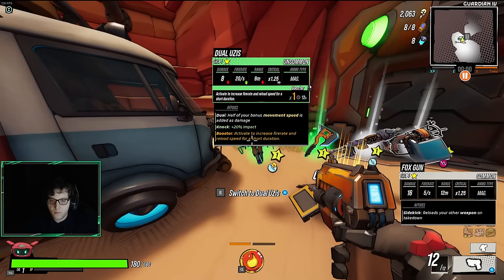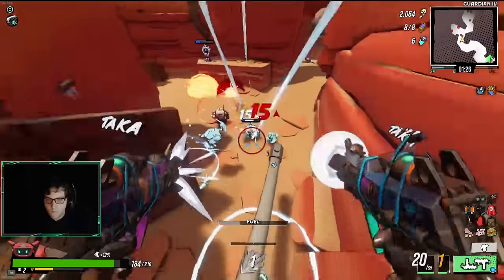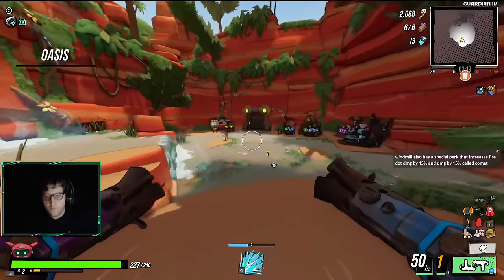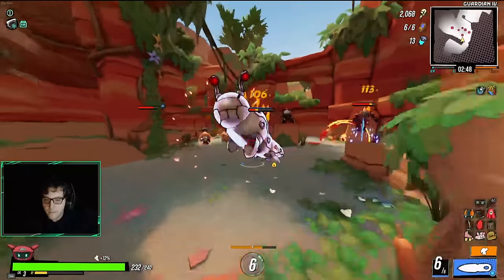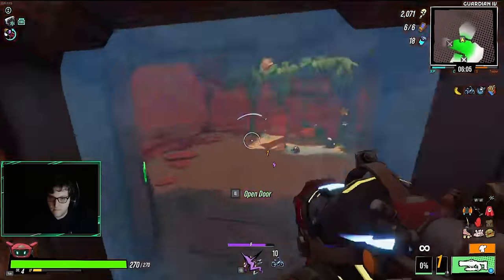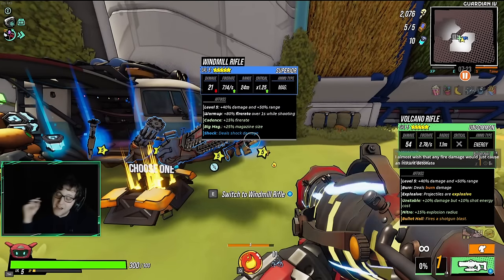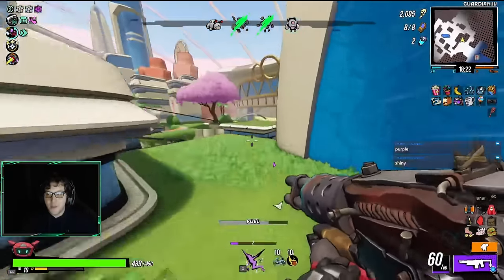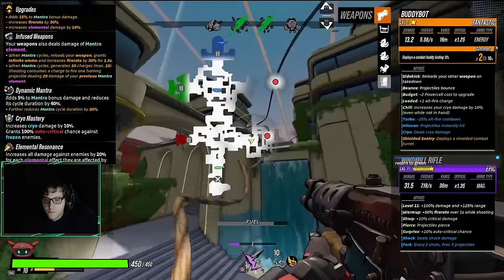The Most Fun Build I've Used So Far! - RoboQuest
I'd appreciate if you could come and say hi or give me support on my stream sometime!